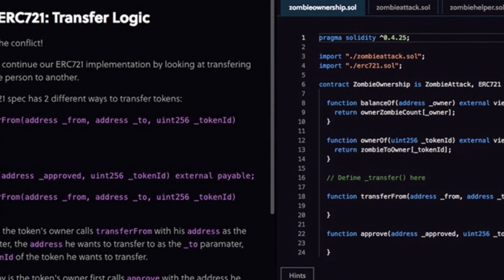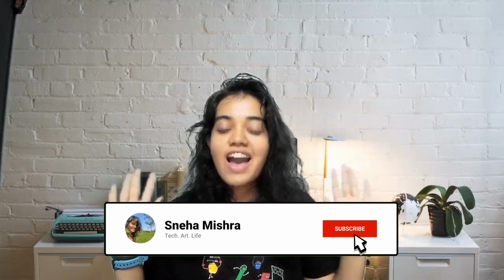Blockchain Development for Beginners | Best resources to get started with Solidity/Rust🔥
Curiosidad Ep4: Blockchain Development for Beginners | Best resources to get started with Solidity/Rust🔥

With all this recent buzz around Web3.0, NFTs, Blockchain and DAOs I decided to make a video about where to learn Blockchain development from - i.e the tools used for Ethereum development and Solana development which includes languages like Solidity, Rust and tools like Hardhat, Anchor, Truffle, Metaplex, Alchemy etc. If you are starting with Blockchain development, I will encourage you to learn it from the following websites: